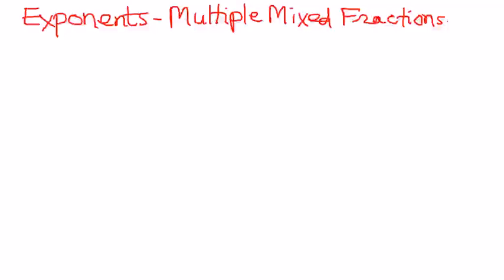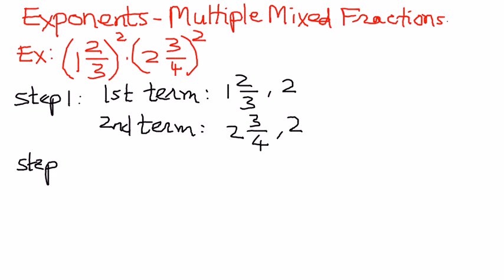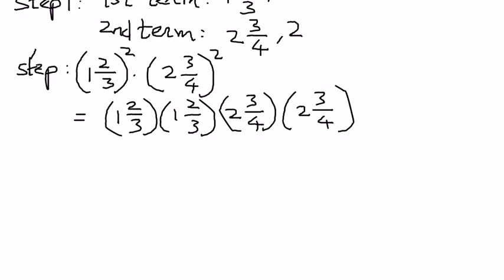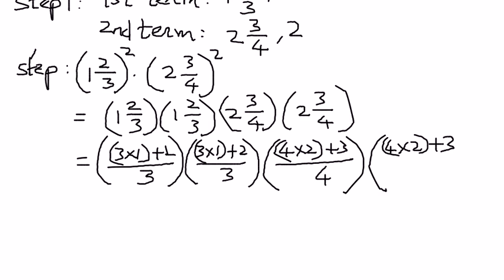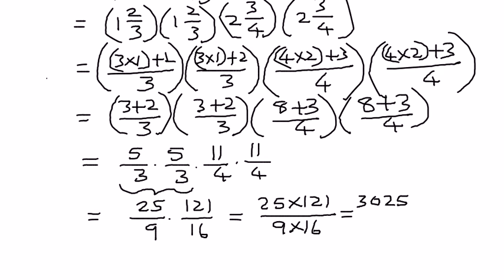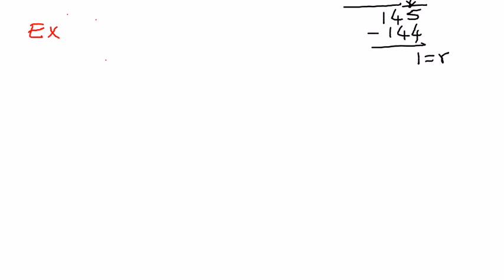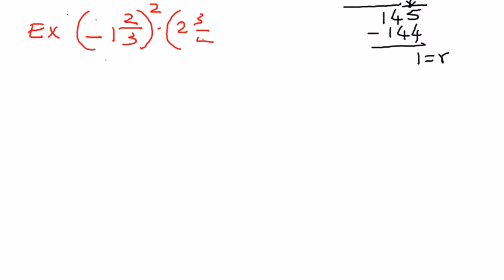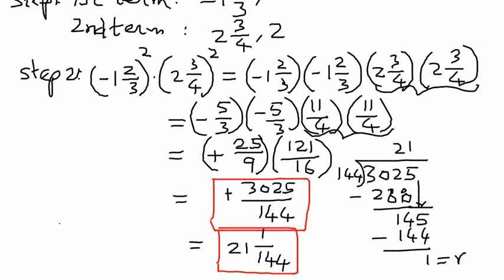Exponents-Multiple Mixed Fractions Examples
In this presentation we shall see how to simplify Exponents containing Multiple Mixed Fractions